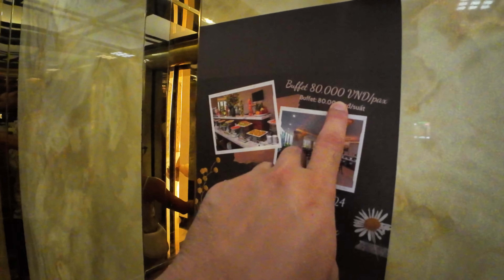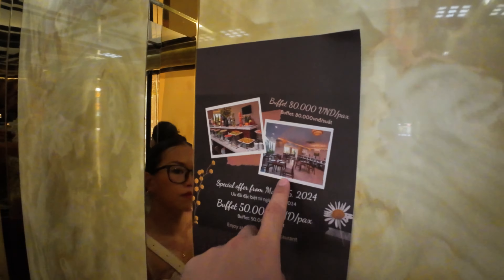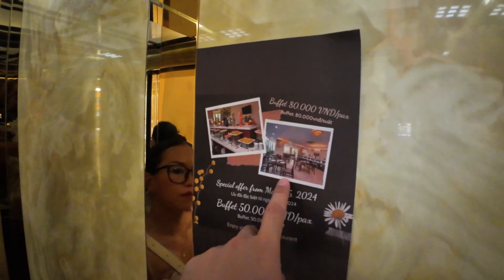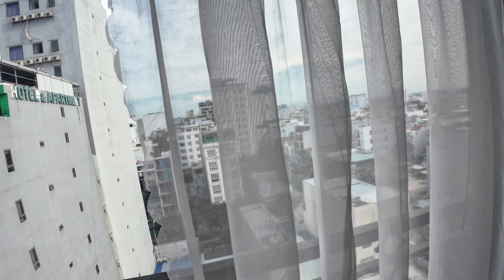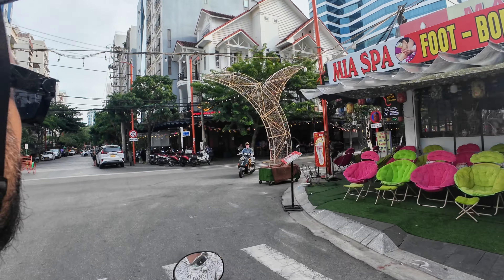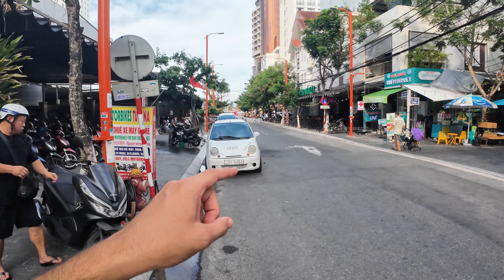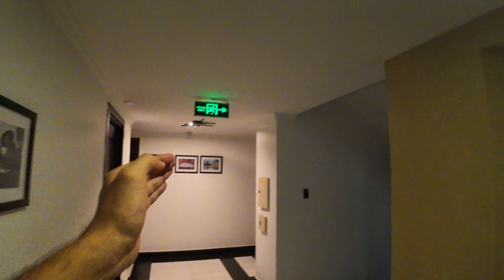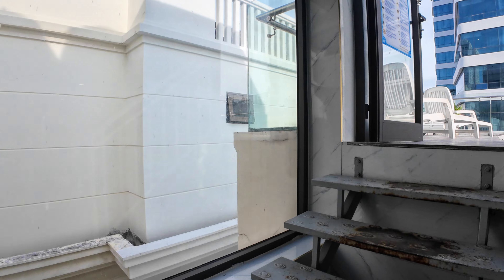Da Nang Budget Hotel Review | 3 Hotels under $20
Today I will show you 3 Hotels in Da Nang, Vietnams main tourist area (An Thuong) under -$20.

Would you stay there ?

Hotels and Agoda links:
1.

2.

3.